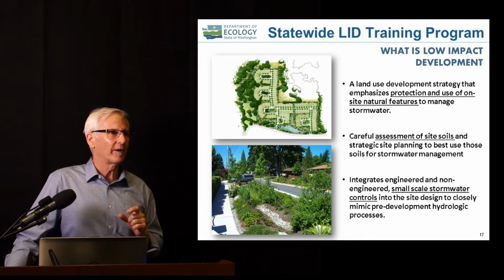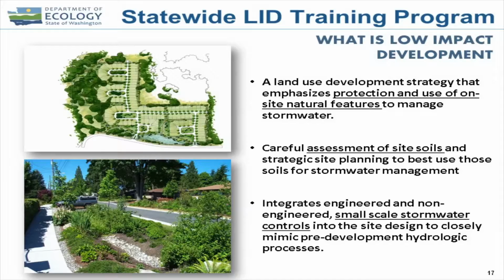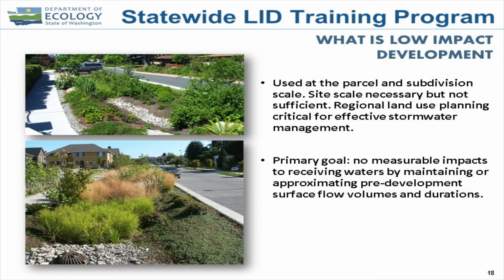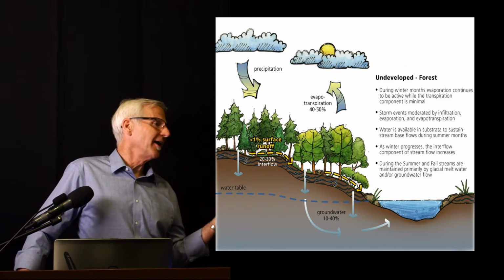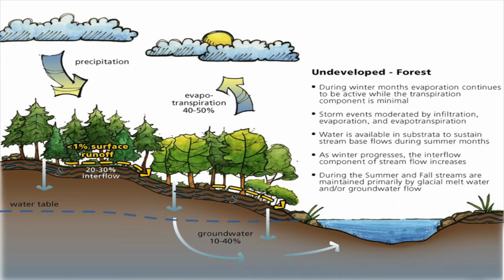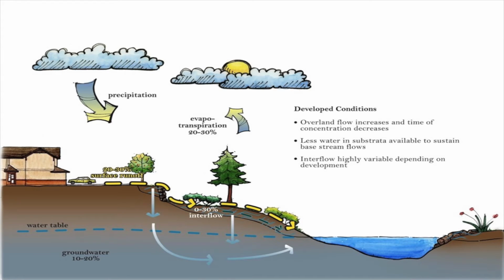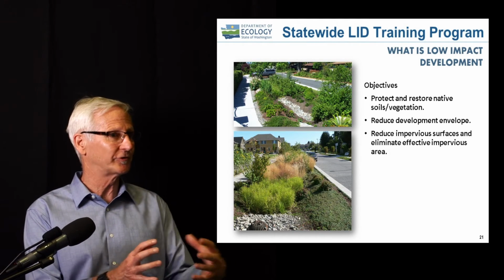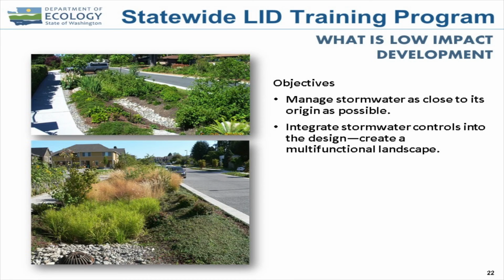2 of 14: Intermediate LID Design: Bioretention: Module 3.2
This is an Intermediate-level course for engineers, planners, landscape architects, local jurisdiction staff, developers, construction managers, and allied disciplines that plan, design, review, and build bioretention projects. The course provided current design guidelines, construction details, water quality treatment performance, and practical experience necessary to properly design and build bioretention systems and rain gardens.